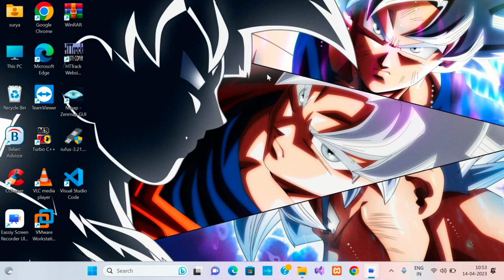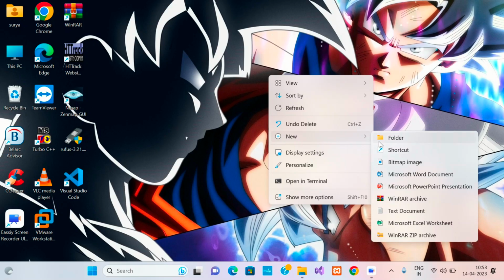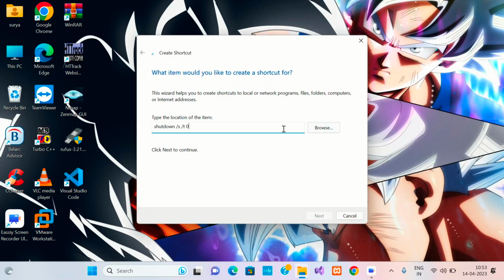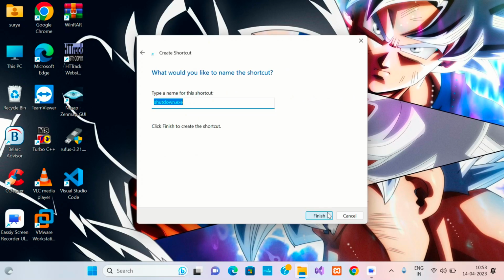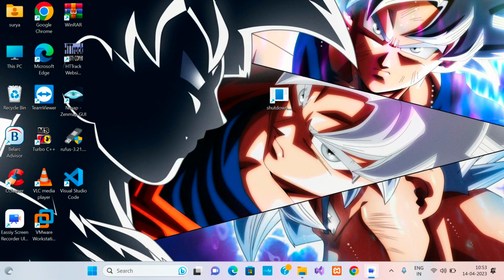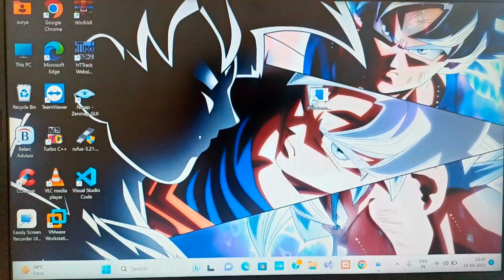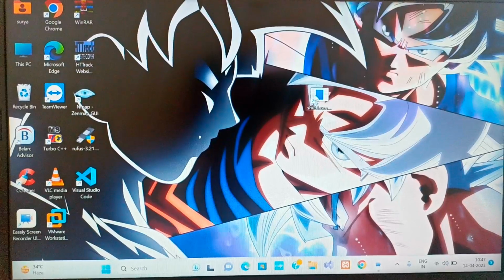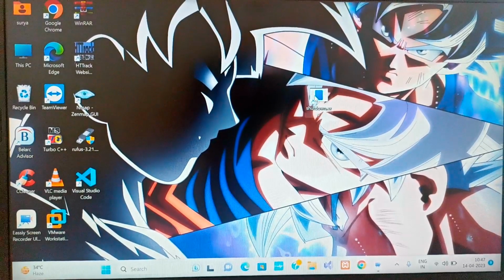Power Off in a Click: How to Create a Windows Shutdown Shortcut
In this tutorial, we'll show you how to create a shortcut for quick shutdown on Windows, saving you time and effort in the process. With just a few clicks, you can set up a custom shortcut to power off your computer in no time. This will help you streamline your workflow, optimize your efficiency, and get more done in less time.

We'll guide you through the entire process step-by-step, so even if you're new to Windows, you'll be able to follow along easily. And to make things even better.

So whether you're a student, a professional, or just someone who wants to save time on their computer tasks, this tutorial is for you!